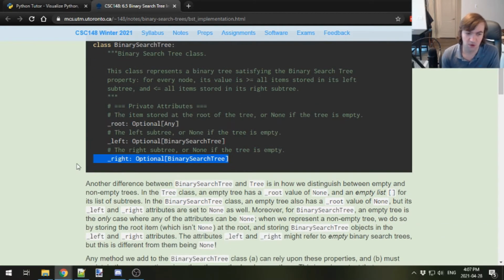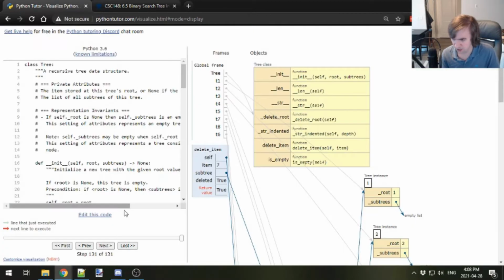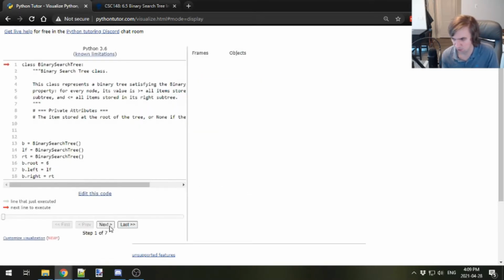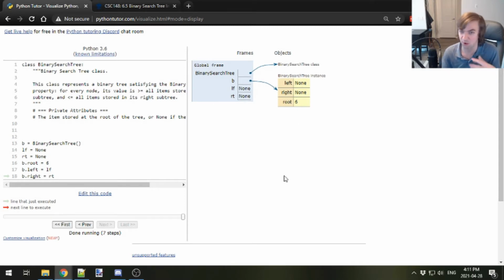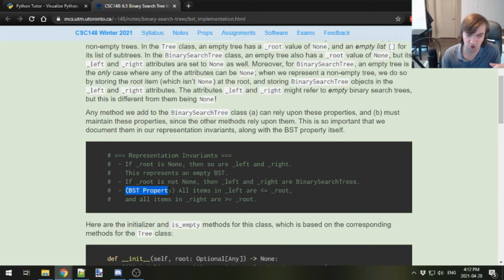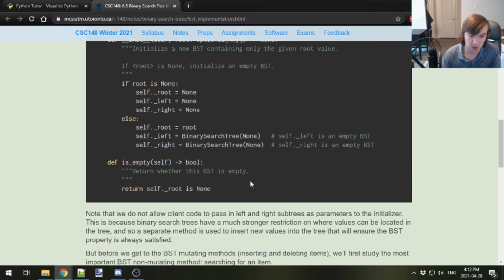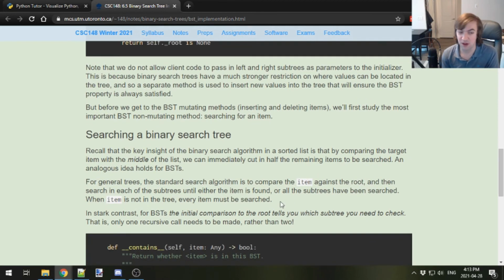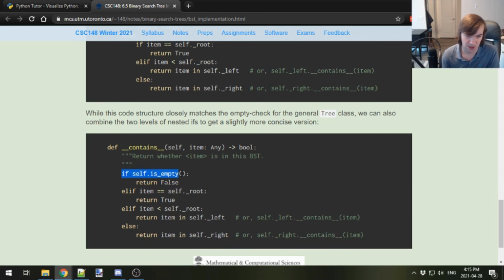CSC148 6 5